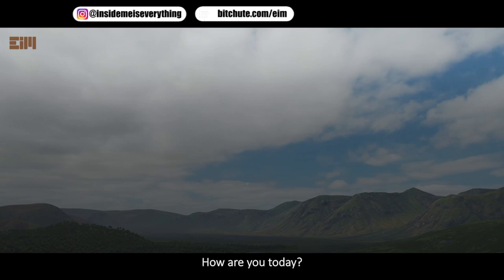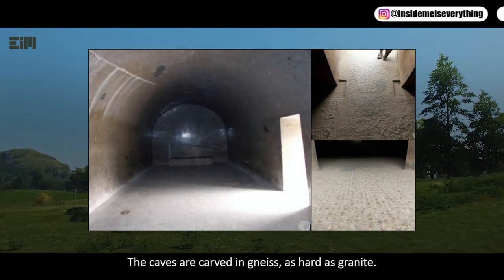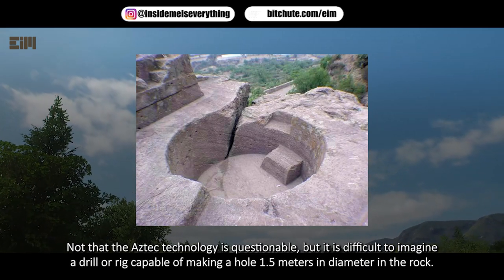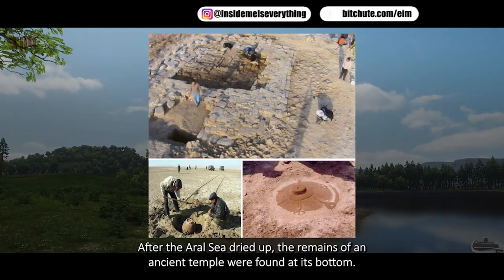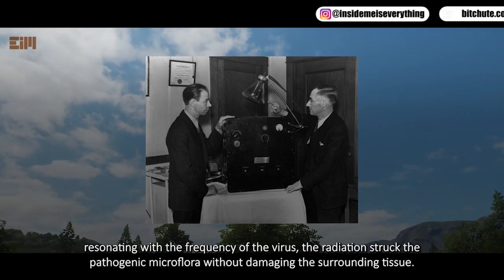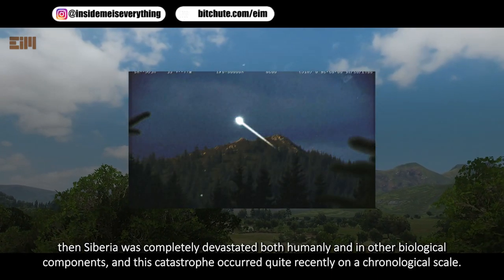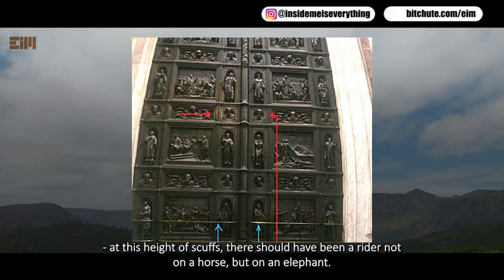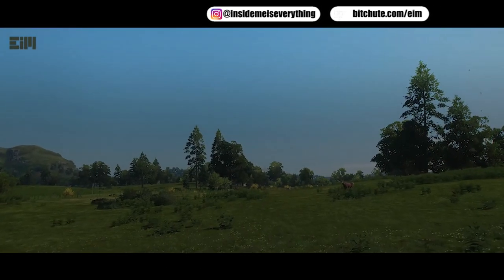WHAT HAPPENED IN SIBERIA? NO BODY’S GONNA KNOW! I CAN’T STOP WATCHING THIS